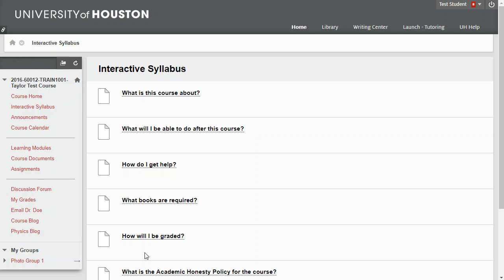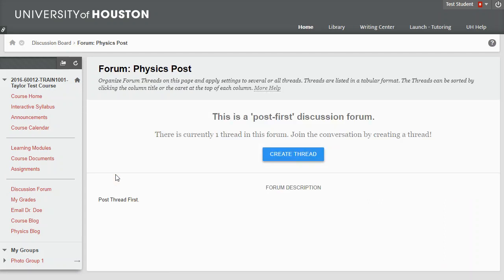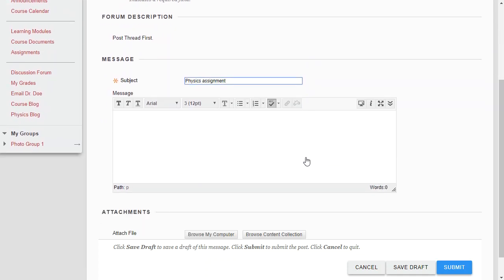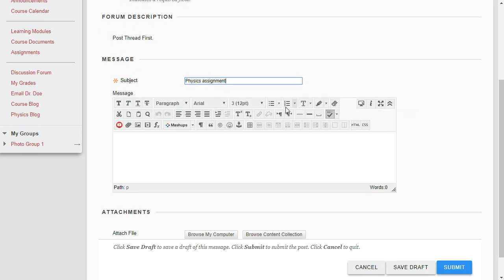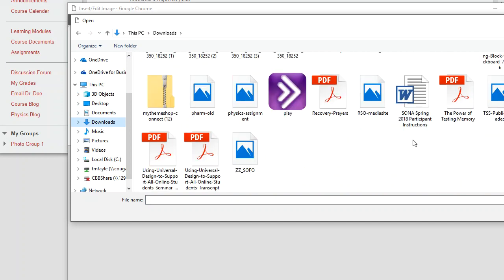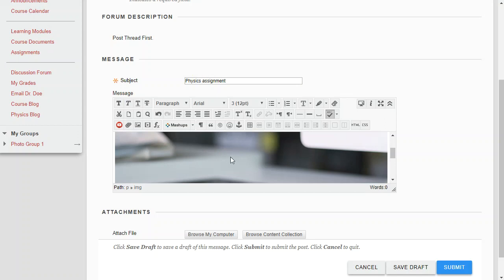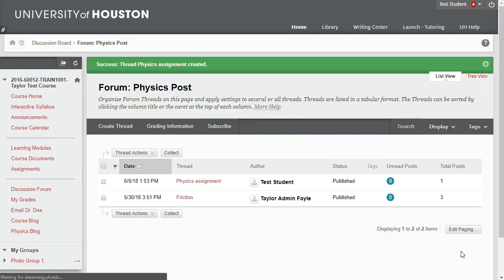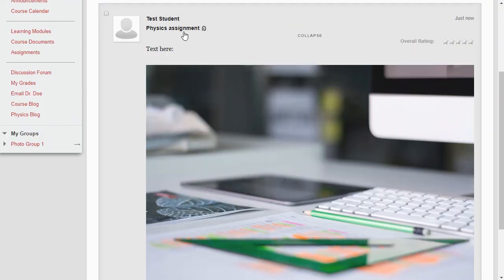Blackboard Tutorial - Embed Image in Discussion Post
How to embed an image into a BB Discussion Board Post